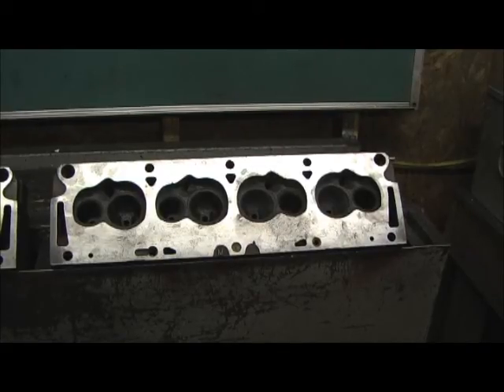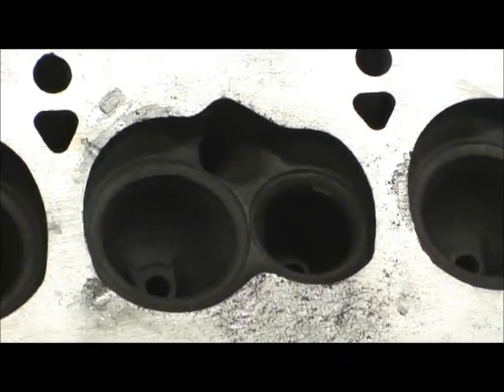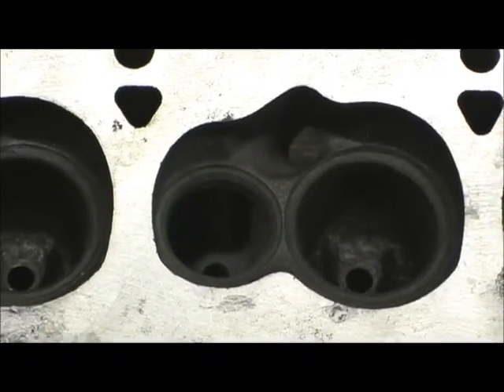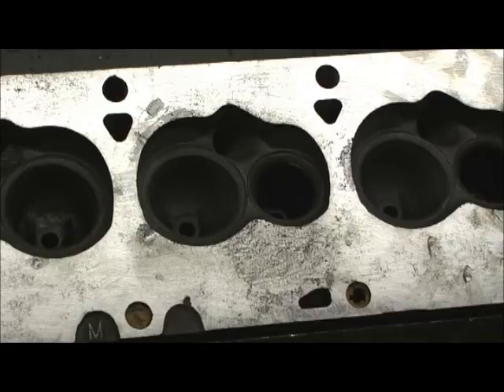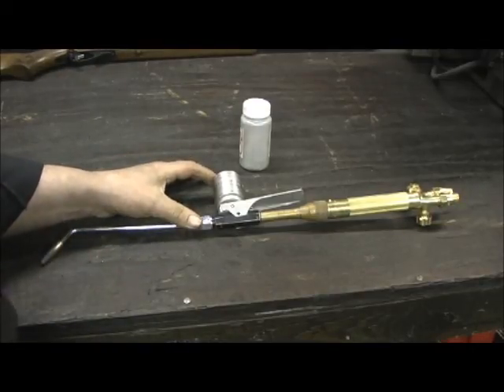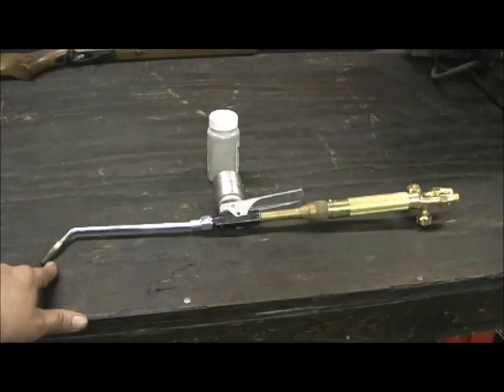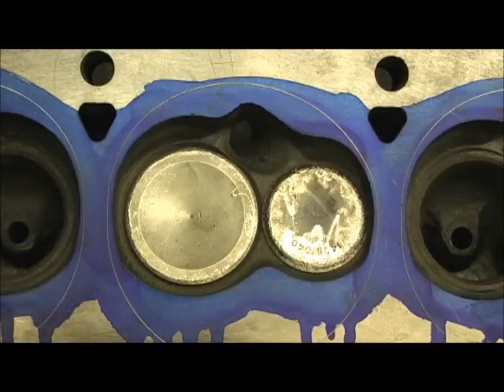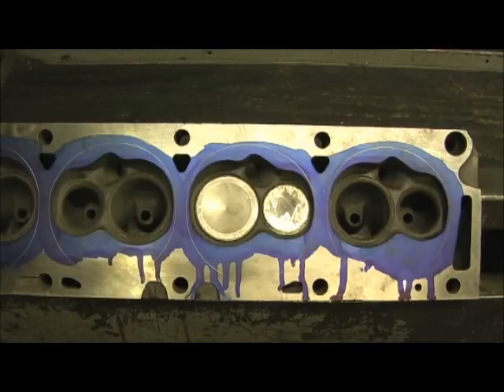Spray Welding Ford 390 FE 1960 Cylinder Heads Stage III.5 Part 1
By popular demand I finally got a change of luck and now we see a stage III.5 on a classic 1960 Ford FE 390 High Performance cylinder heads. I can attest that these heads are VERY RARE, and one of the couple of sets I have seen in over 24 years of porting heads. They were almost sent to the trash can, as severe pitting was all in the combustion chambers where the head gasket would not seal. I am excited for many of you out there that wanted to see my Cast Iron Welding process being done to save a pair of heads along with it being an OLD FE FORD set of heads.  I will discuss the Head, history of the head, Spray Torch, and what is to be welded and prep of the head. and